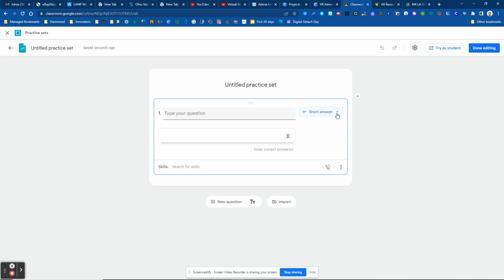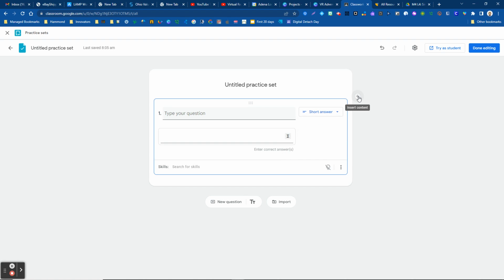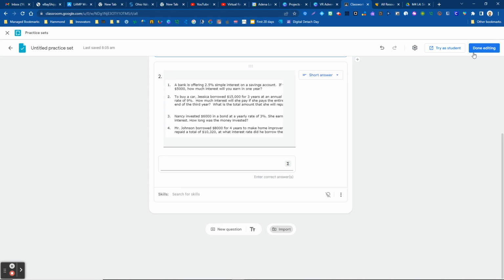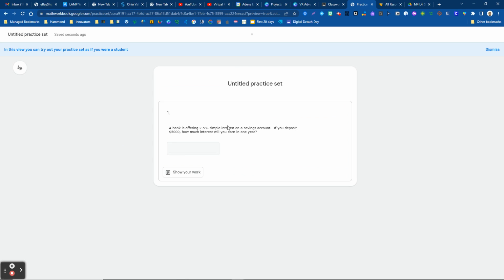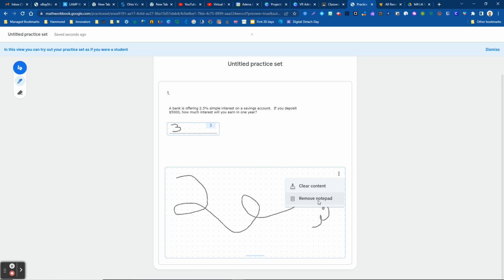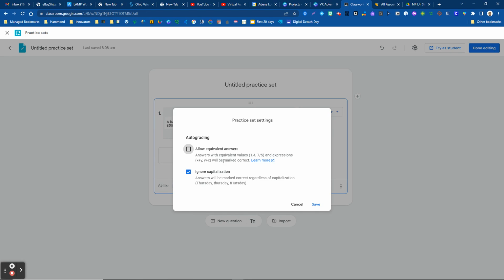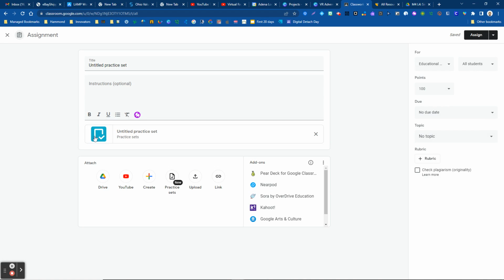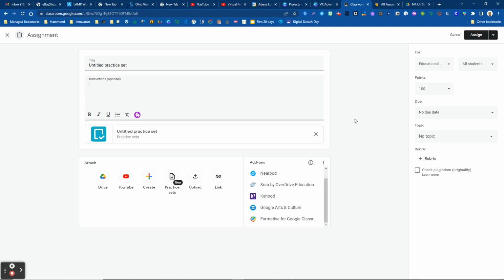Practice Sets Are Here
This is a very exciting new tool available within Google Classroom! It allows you to add assignments directly within google classroom that can be auto-graded. Math teachers will really like this tool because it allows for the use of math symbols and even an area that students can use to show their work! Not to mention, you can import questions from documents that you may already have stored in your drive. and more.